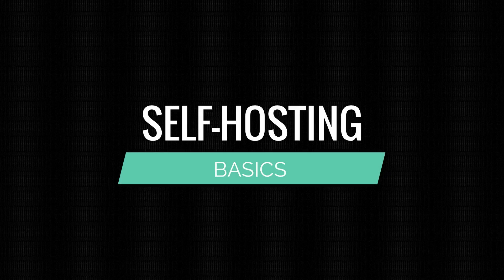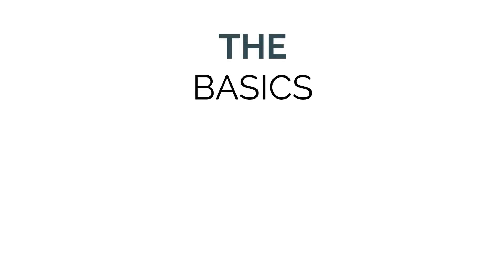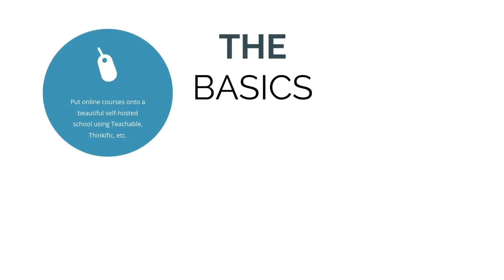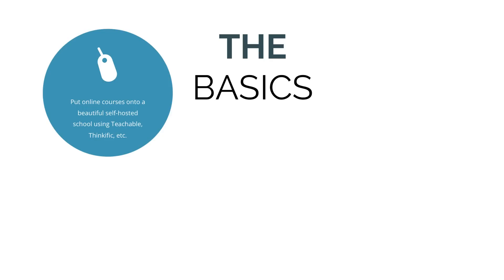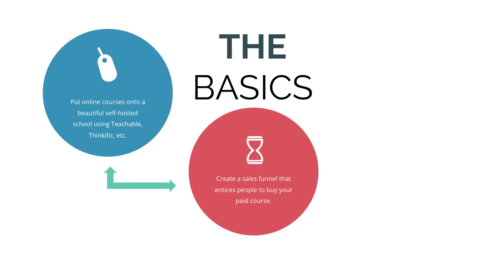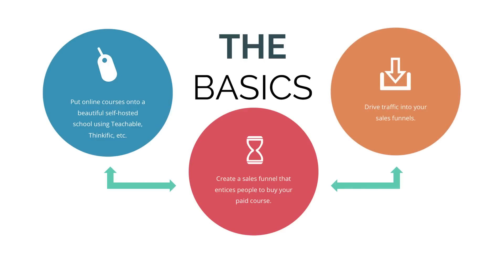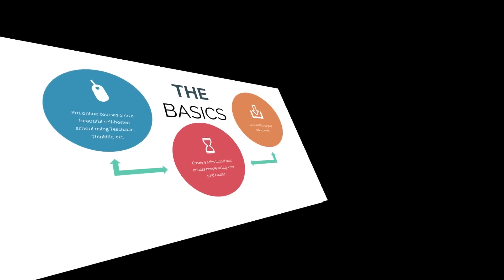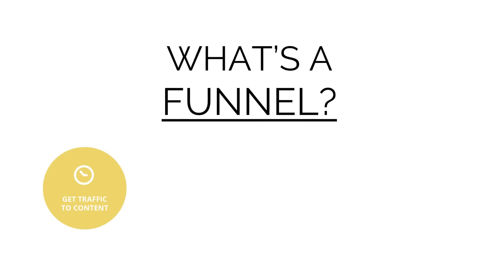How Does Self-Hosting Courses Work?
This is a sample lesson from our Create and Sell Online Courses training. It's one of the first lessons where we explain how to sell online courses on your own site. Understanding how a sales funnel and email sequence works to promote and sell your courses is an important first step.